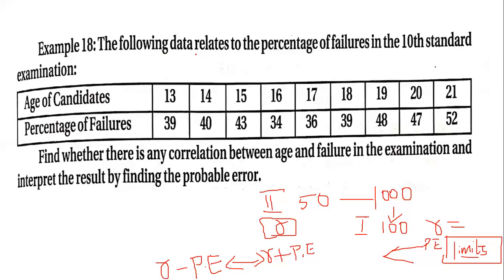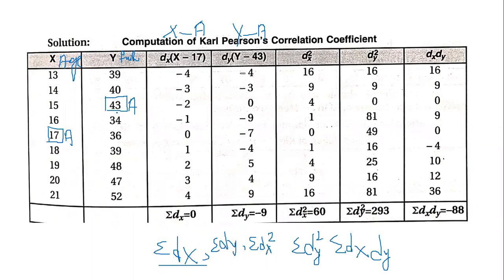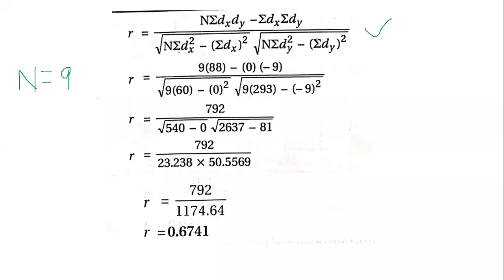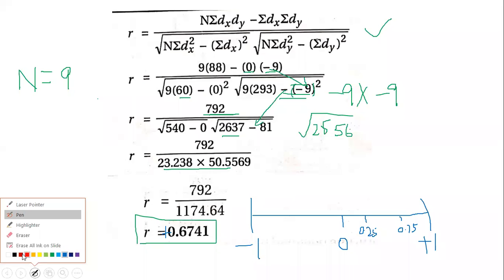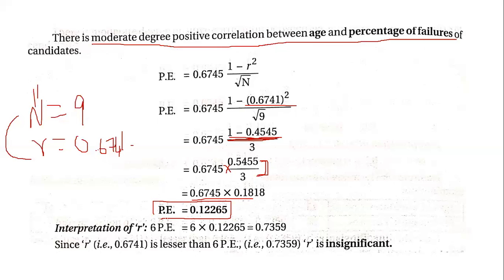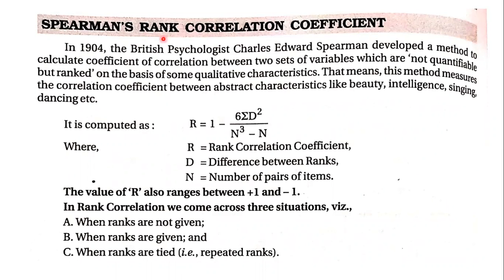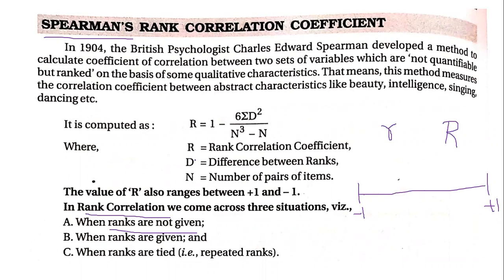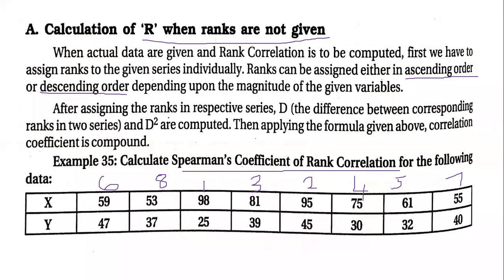Correlation analysis - spearman correlation coefficient introduction class 9